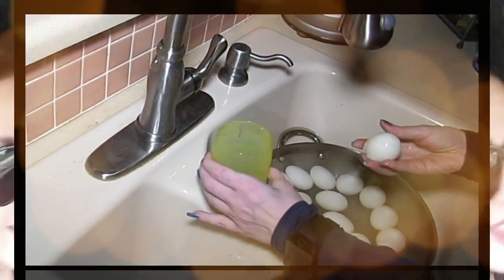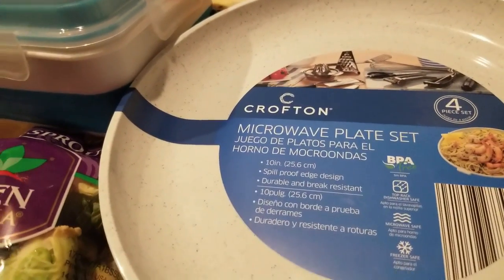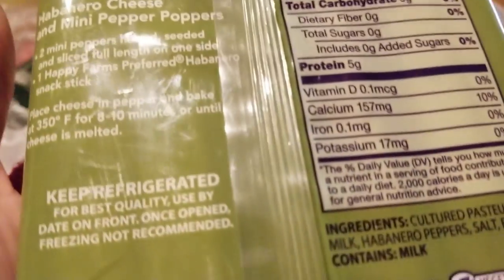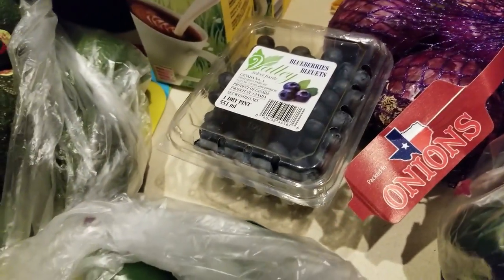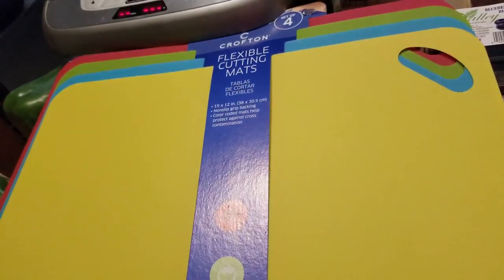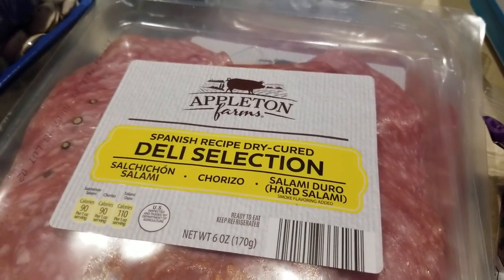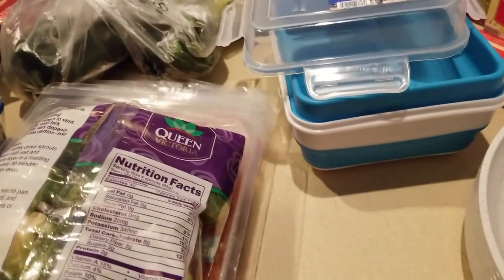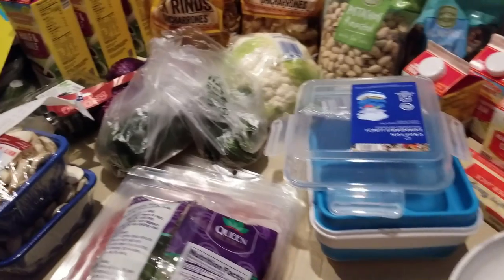KETO - More New Finds at Aldi's - Grocery Haul - Low Carb Haul